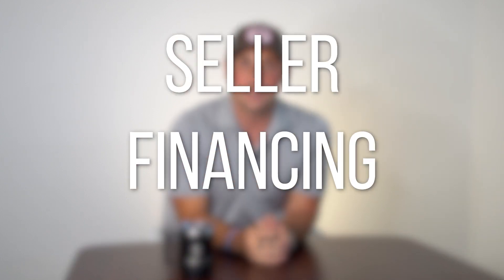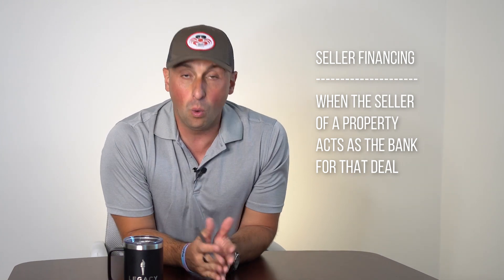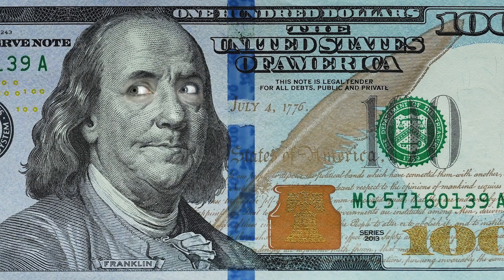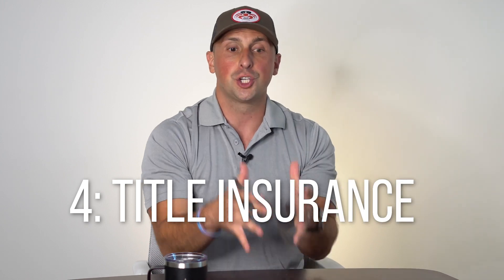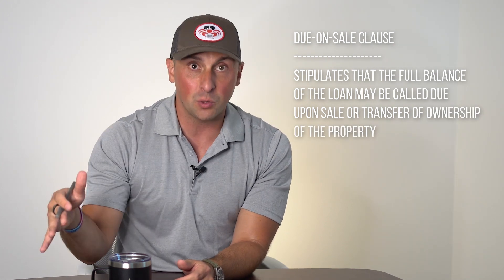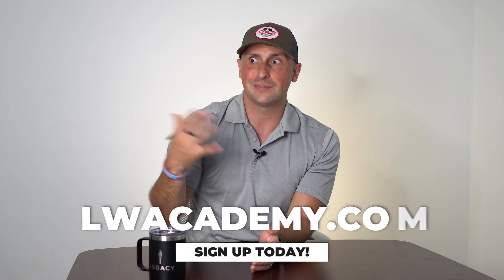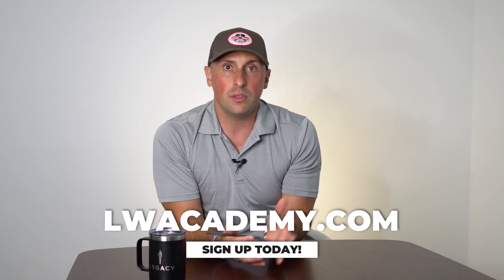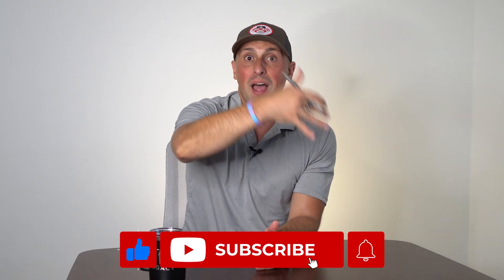Why I Like Seller Financing for Real Estate Deals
A hot topic in today's crazy market is SELLER FINANCING. In this video, I'll talk about what it is, what you need to do, and the benefits on both the sell and the buy side. So let's jump in and break down seller financing!

//ABOUT ME
Tim Bratz is the Founder & CEO of Legacy Wealth Holdings, a leading real estate investment company. He focuses on vision-casting, marketing, & supporting his team of “A” players. He has built his company on integrity (doing what he said he was going to do), fairness (doing the right thing), & transparency (honesty is always the best policy).
Tim has dedicated his professional life to studying wealth-building & personal finance. Working in real estate, Tim has learned how to create a passive income that allows him to live the lifestyle of his choice. His goal is to educate & empower others to become financially free through entrepreneurship & real estate investments.